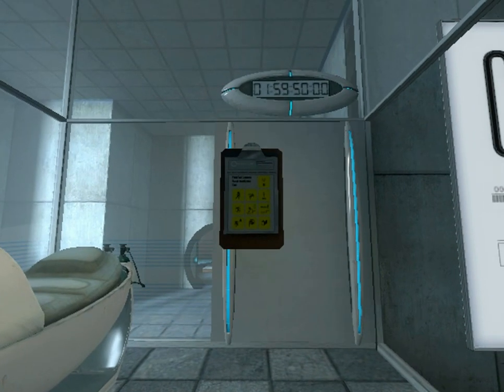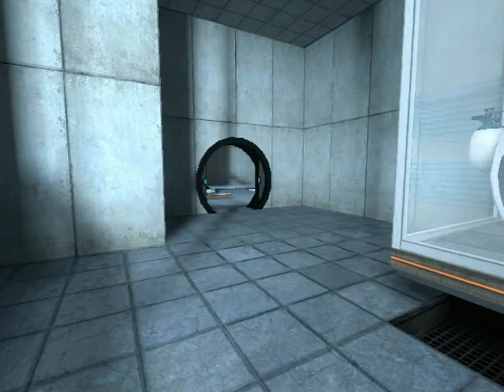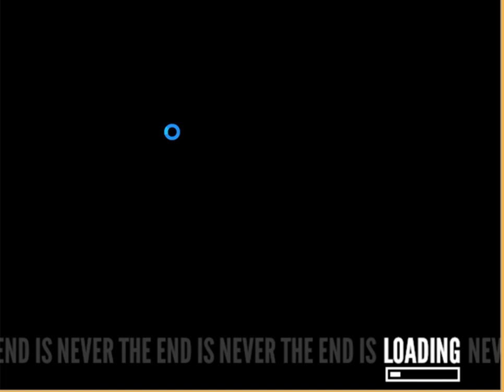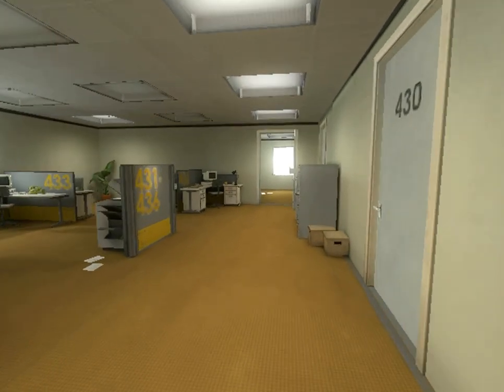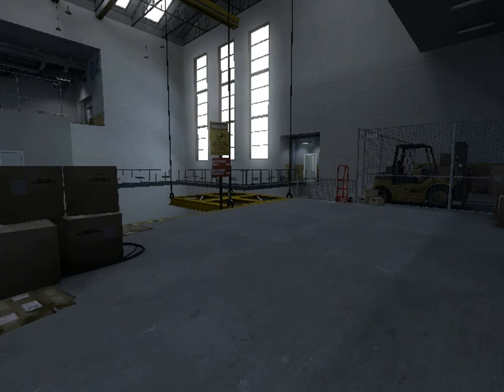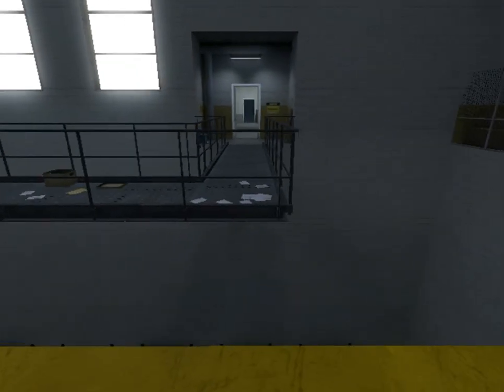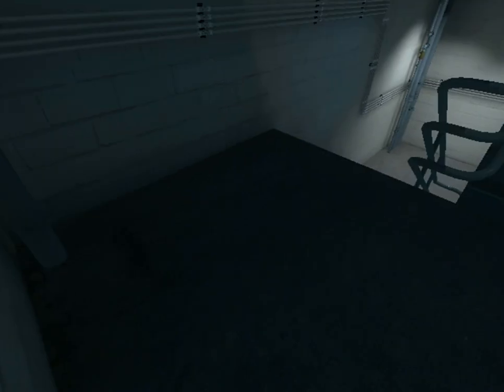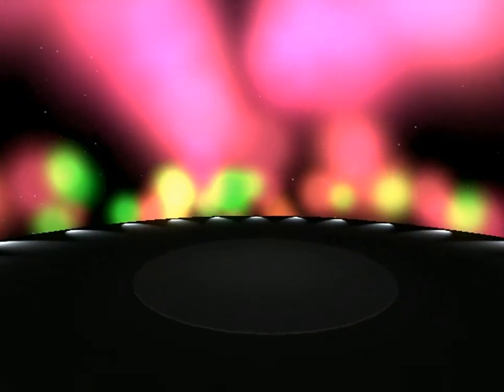Jerry Plays - The Stanley Parable #9 - Portal!!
Hey guys! hope you are enjoying this series as I am.